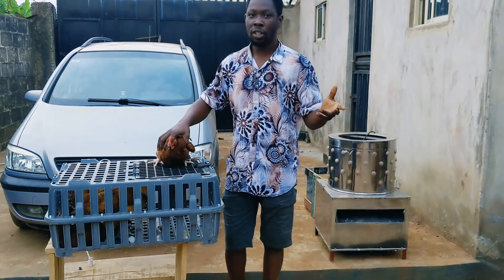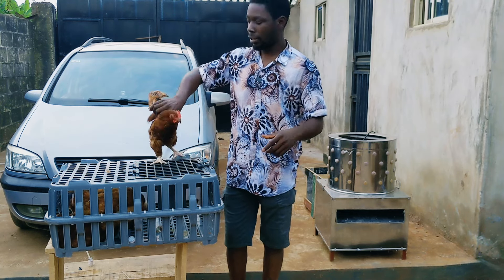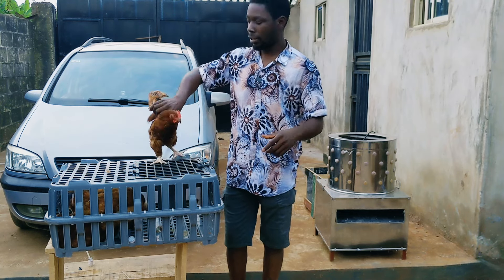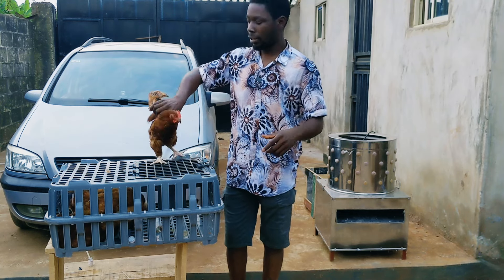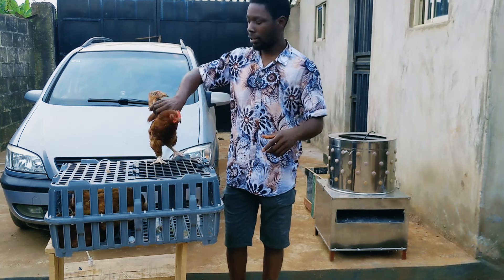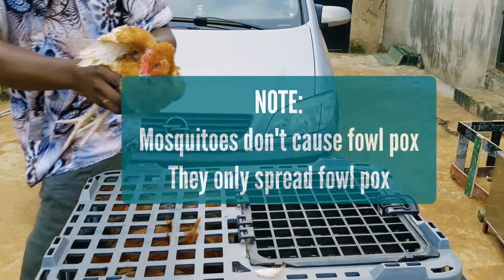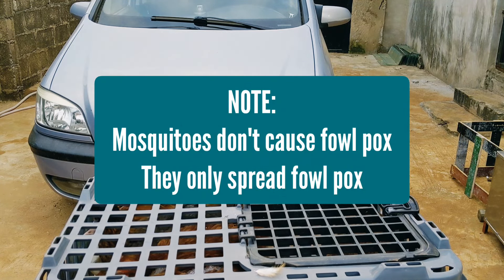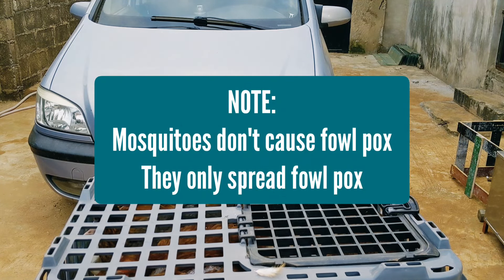How to Prevent Poultry Diseases & Fowl Pox Vaccine Administration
Join me as I show you how to administer fowl pox vaccine for disease prevention. You should also join our next Organic Poultry Farming Workshop for the best practices in organic poultry. Whether you are raising broiler chickens, layers, Noilers, or turkeys, this training is for you. Even if all you have is just a backyard chicken farm, you will also gain a lot from this workshop. Organic poultry farming is the way.

NEED TO LEARN THE ACT OF NATURAL CHICKEN FARMING? This Organic Poultry Workshop is for you.